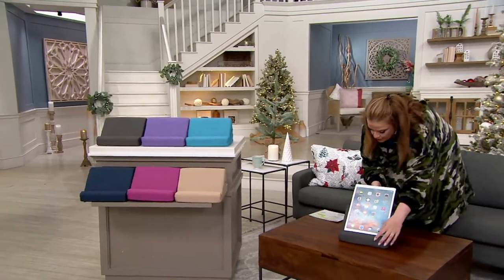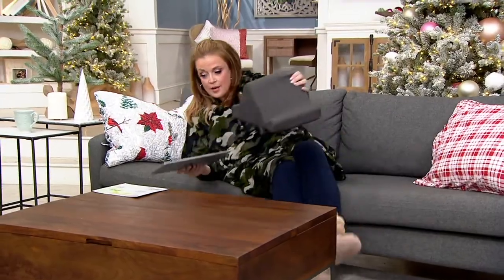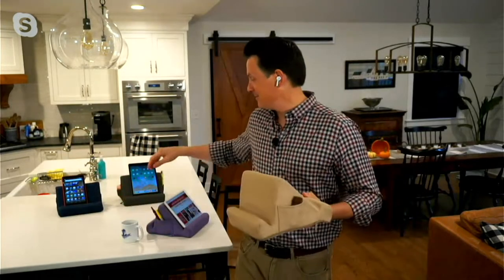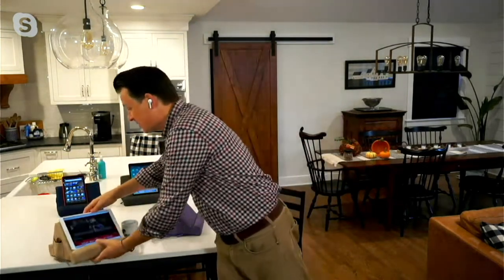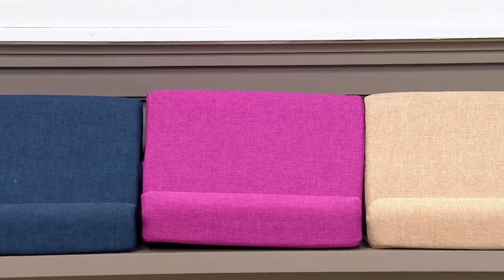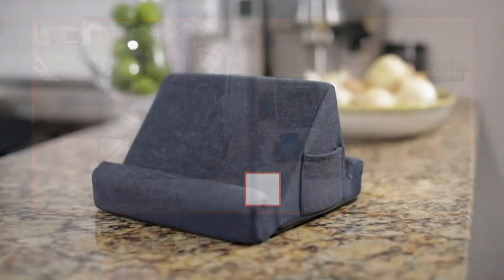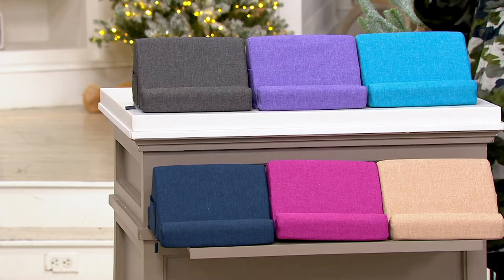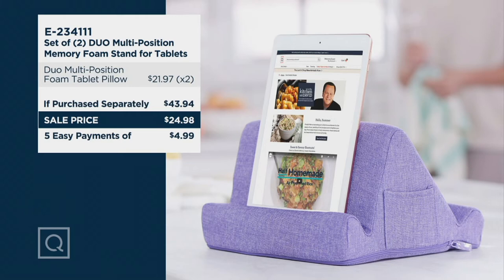Set of (2) DUO Multi-Position Memory Foam Stand for Tablets on QVC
Set of (2) DUO Multi-Position Memory Foam Stand for Tablets